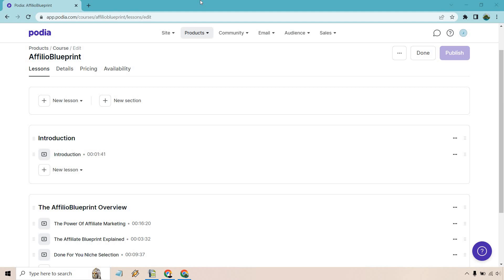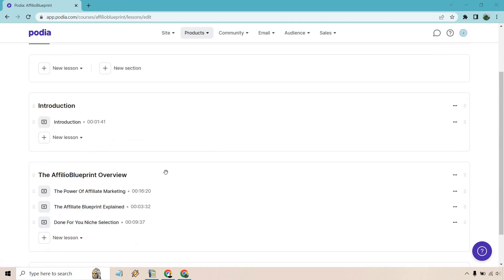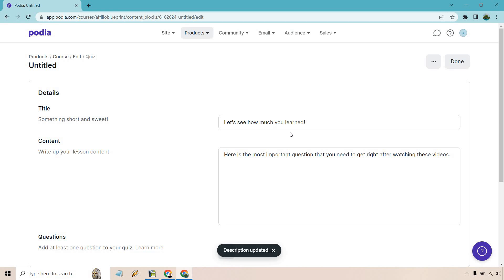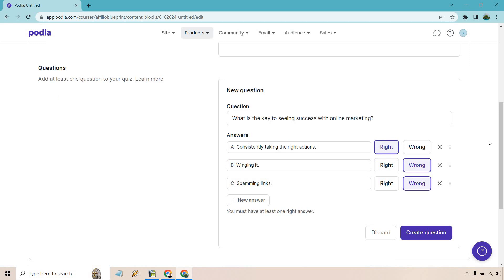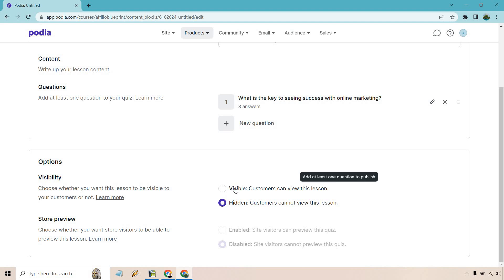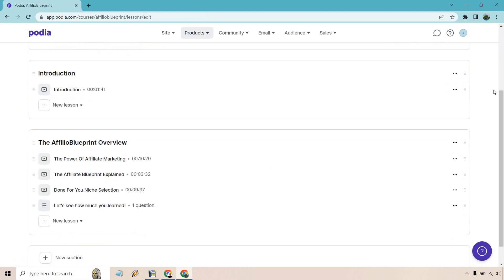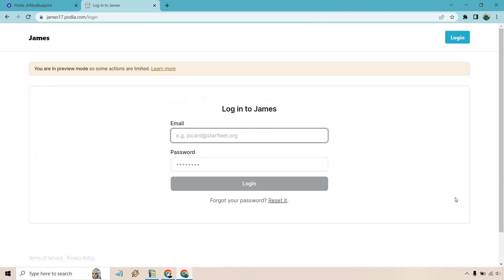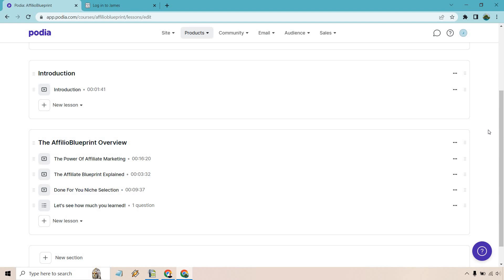Podia Quizzes (How To Add A Quiz To Podia Courses)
Podia Quizzes Video

Podia has quizzes, which means that you can get your students to answer a series of questions to see just how much they learned. So in this video, I am going to show you how to set up these quizzes in the lessons of your course. Just keep in mind that only your students who are logged in will be able to see these quizzes. In other words, you can't preview them yourself.